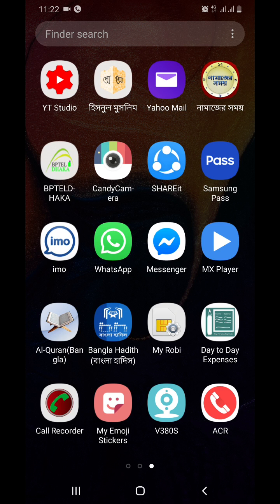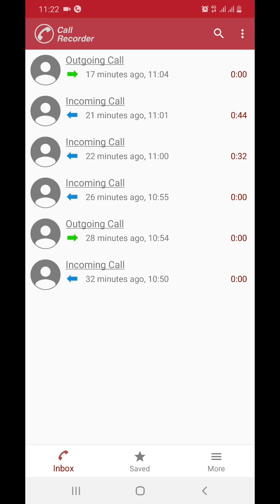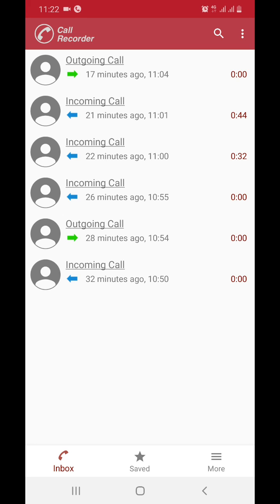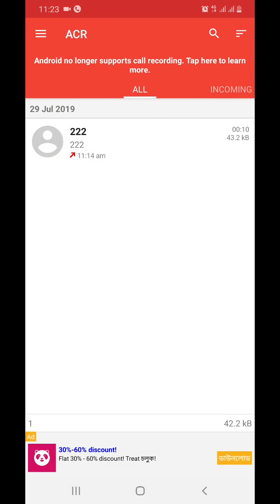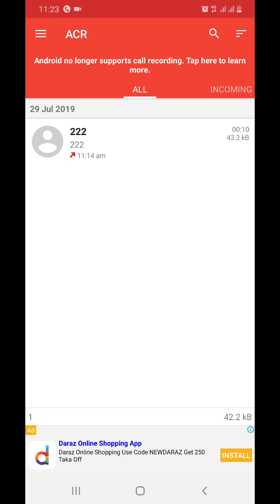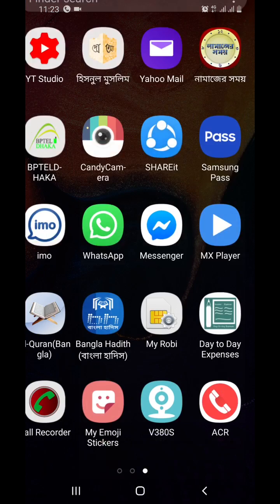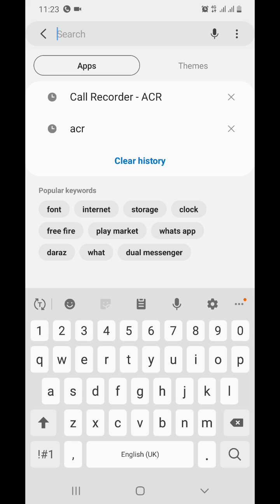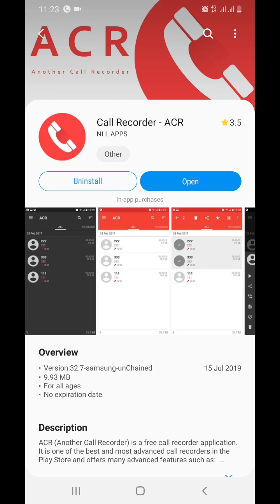Call recorder not showing contract name solved | recorder problem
Here is the software link of this software